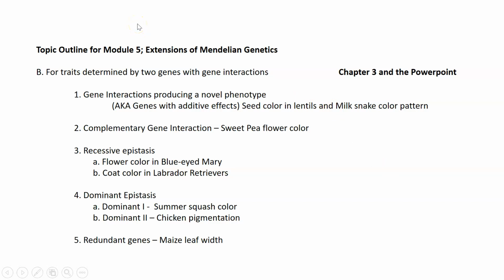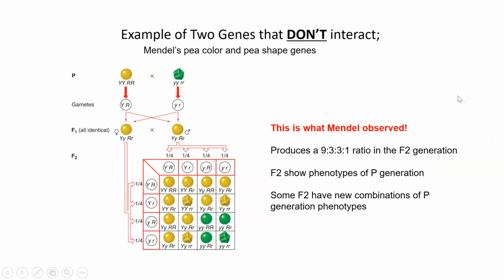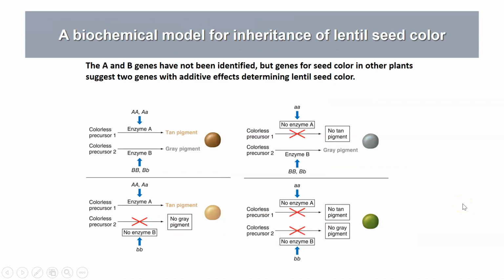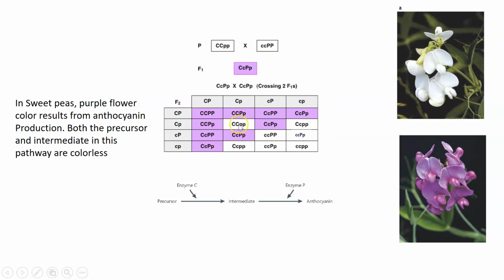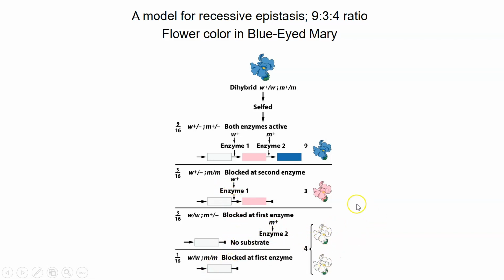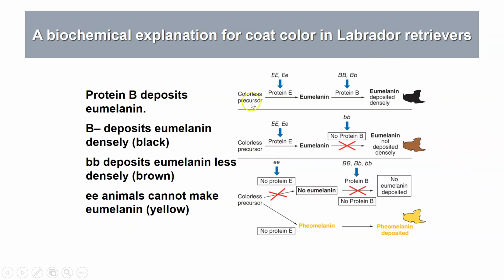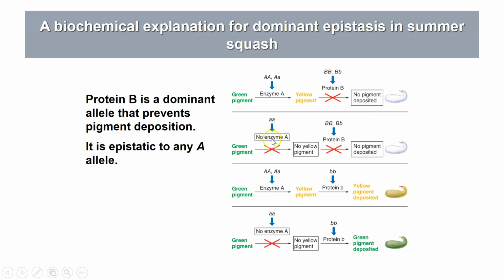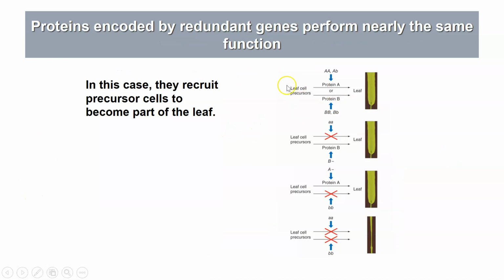Genetics Module 6 Video #6 Extensions of Mendelian Inheritance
This video describes extensions from Mendelian inheritance see for traits determined by two genes.